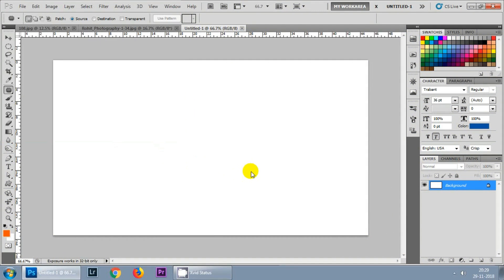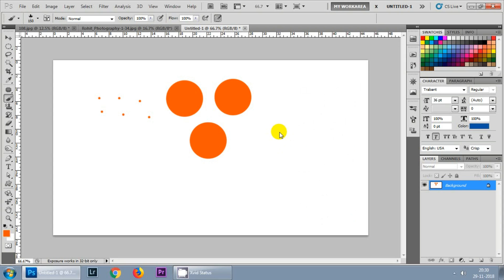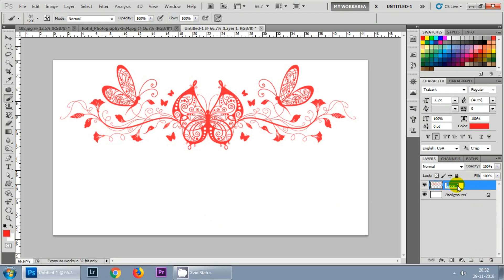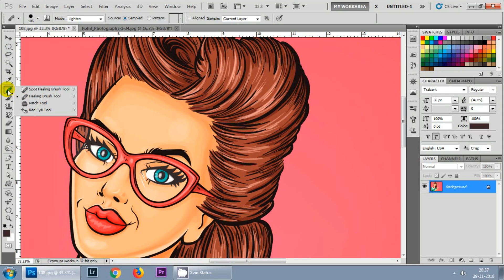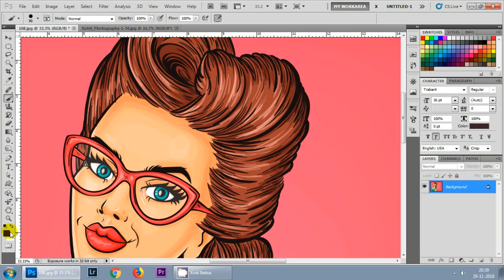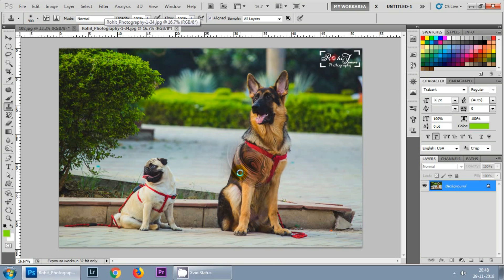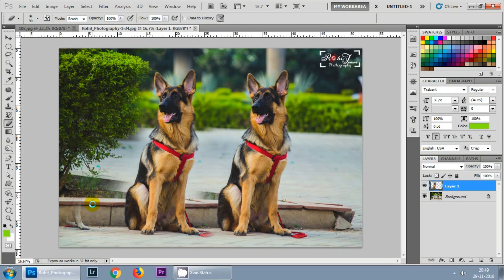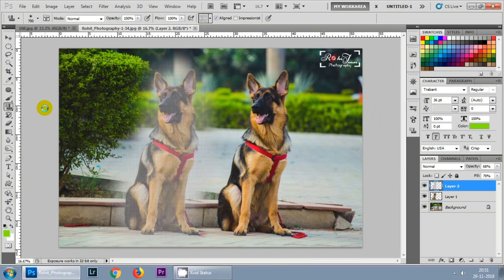EP03 - Adobe Photoshop Tutorial : Brush tool, clone stamp and healing patch tool for beginners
Hello Guys,

In this Video we will be learning how to use the following tools in Adobe Photoshop

-Brush Tool
-Patch Tool
-Clone stamp tool
-Pattern stamp tool

Version used - CS5

Brushes are used to apply coloured pixels to an image. They take their colour from the current Foreground Colour swatch.

One of the most common uses of the Clone tool is to fix blemishes, bruises and marks on skin.

The Healing Brush uses the same sampling principal as the Clone tool but works by blending the original and cloned pixels together to create a near-perfect fix.

The Patch tool can be useful when attempting to repair very large areas in one go. It’s much quicker than using  the Healing Brush too.

Thanks,
Rohit Tomar

Adobe Photoshop Tutorial : The Basics for Beginners